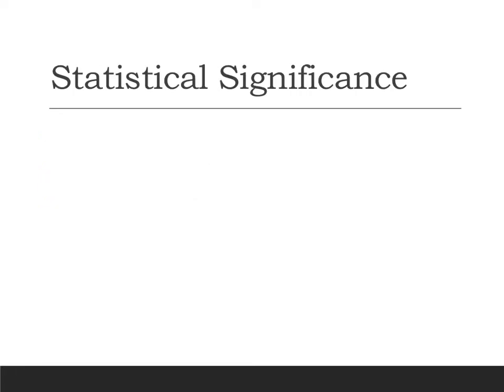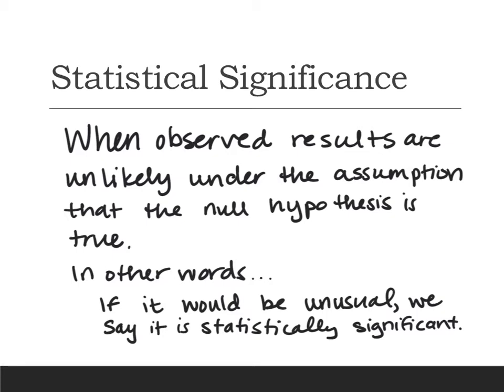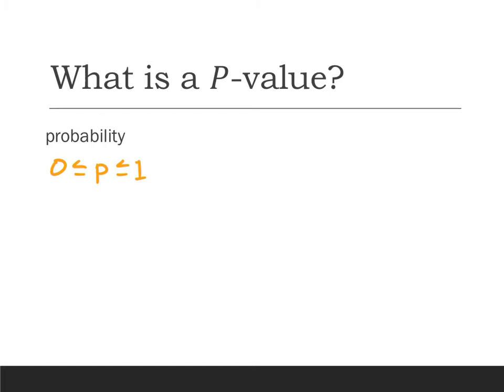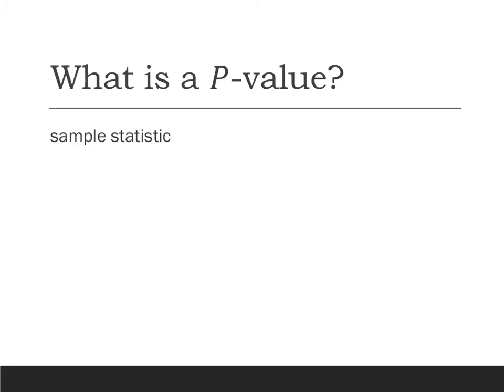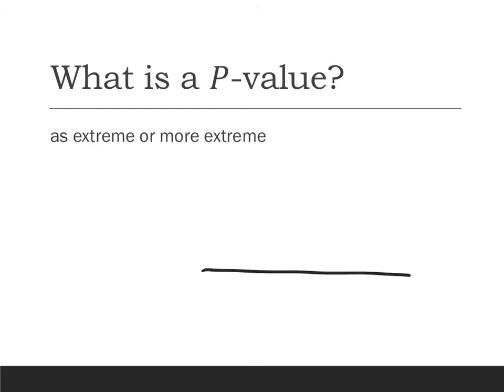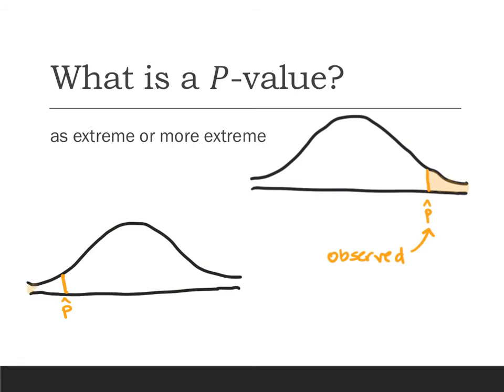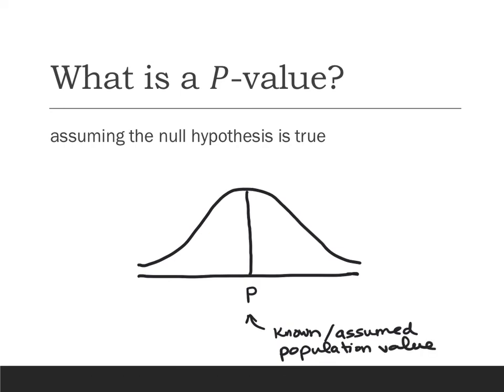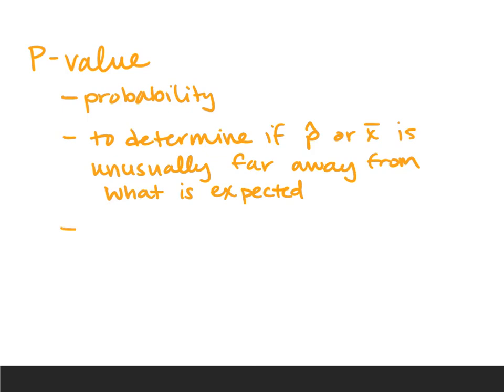Hypothesis Testing for a Proportion (Part 1—What is a P-value?)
Defining statistical inference and P-value